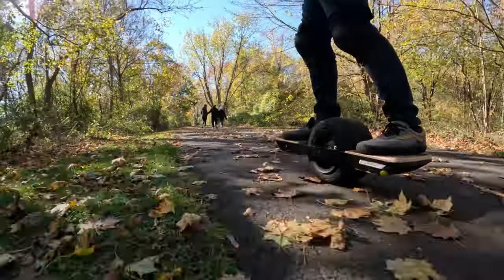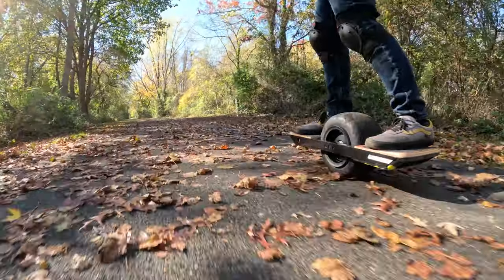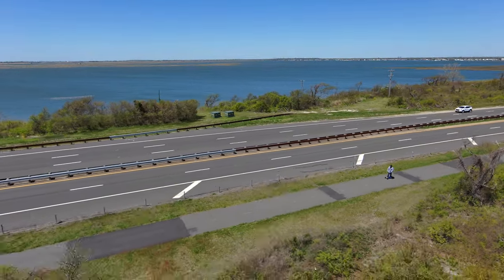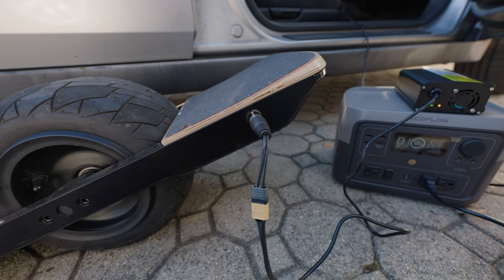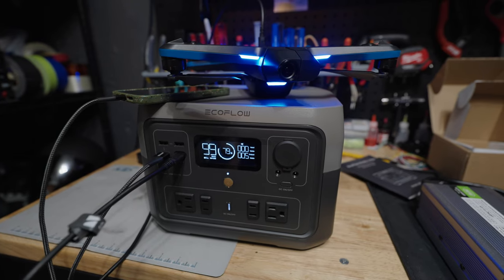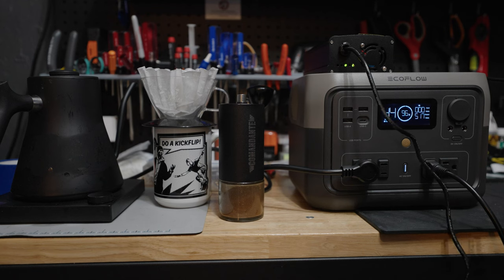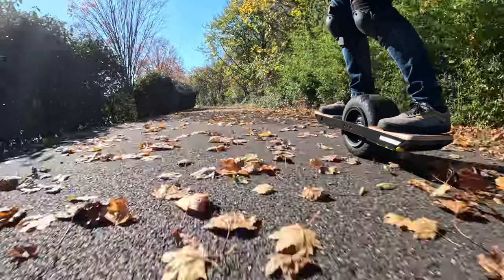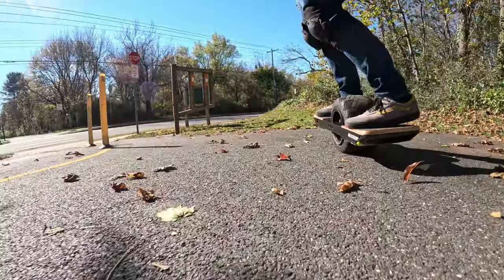EcoFlow River 2 Max | Best Portable Generator | Portable Power Station | Solar Generator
Almost all of their products are at a discount due to their Black Friday promotions.

•Get a solar generator for free when you spend $6000 or more (US only).
•Get a Delta mini for free when you spend $5000 or more (US+CA).
•Get a River mini for free when you spend $3000 or more (US only).